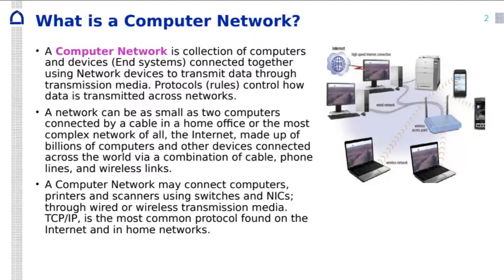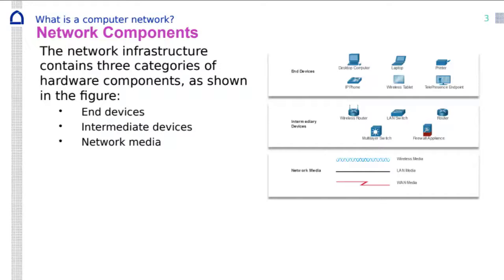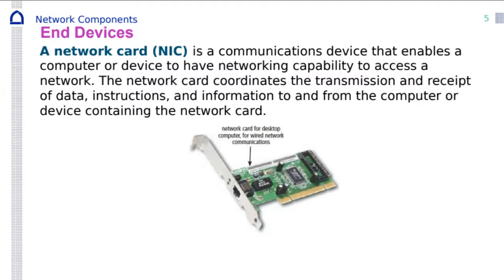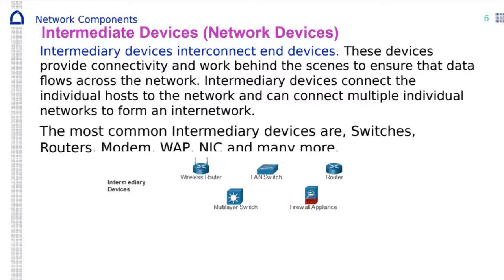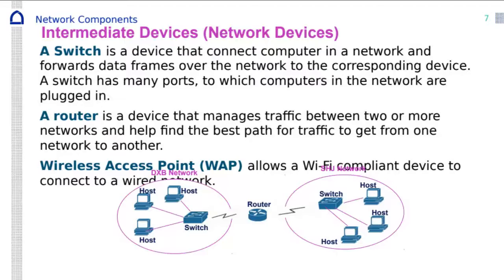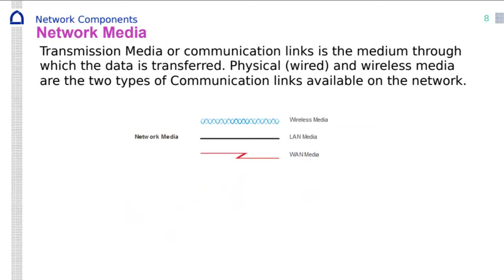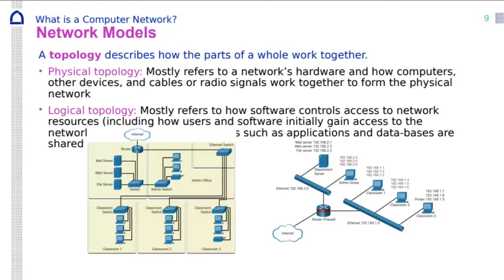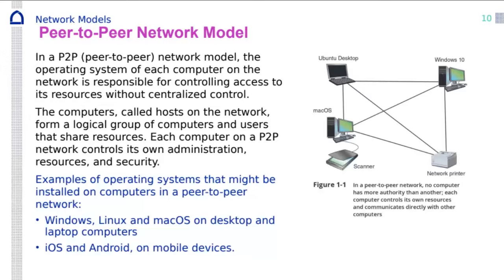cis1103 Week4 What is a computer Networks part1 of 2